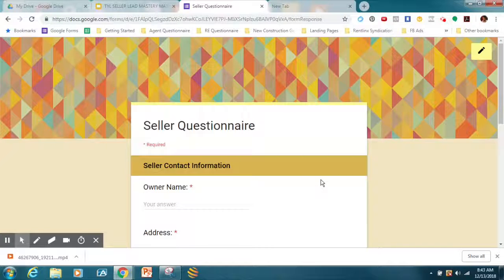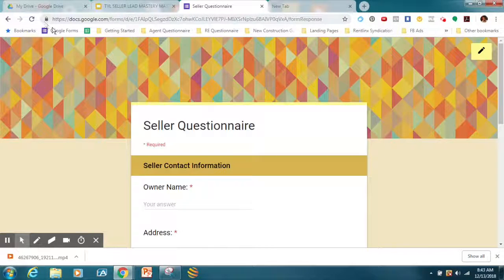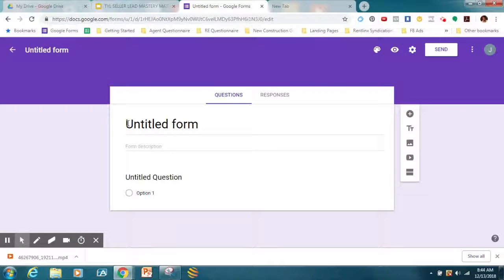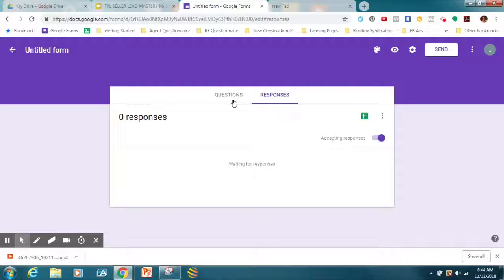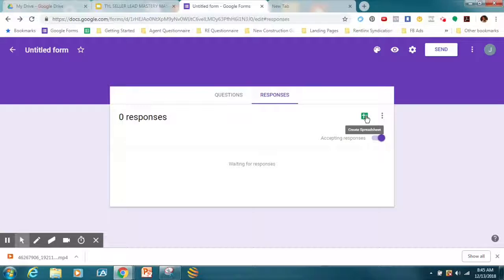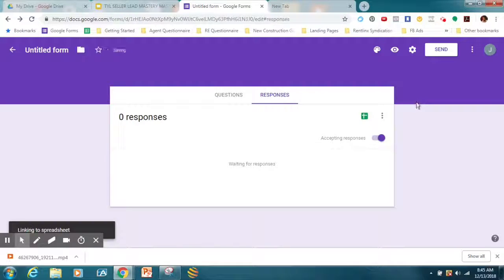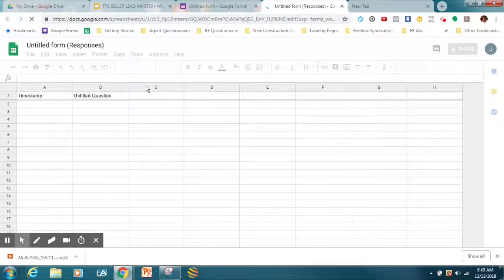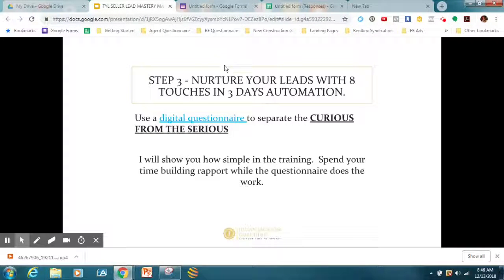8 Touches In 3 Days